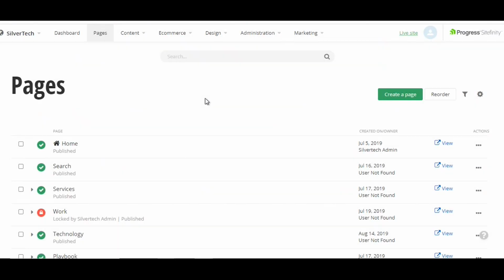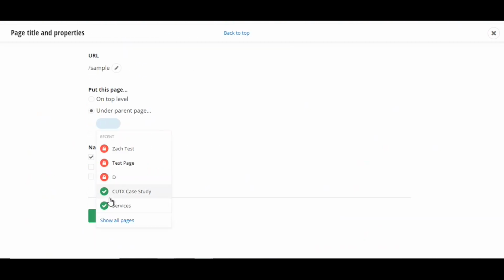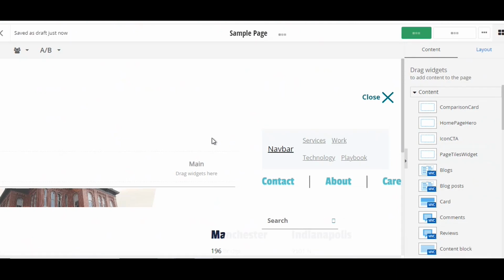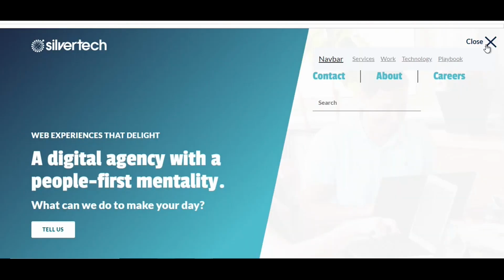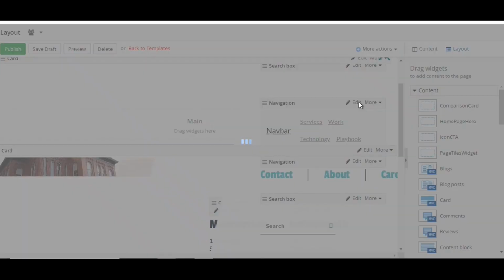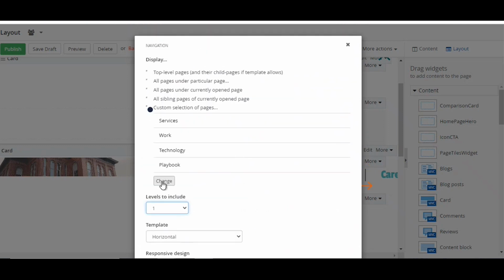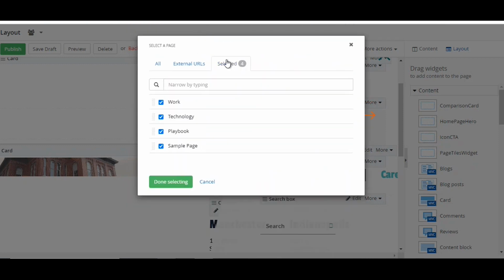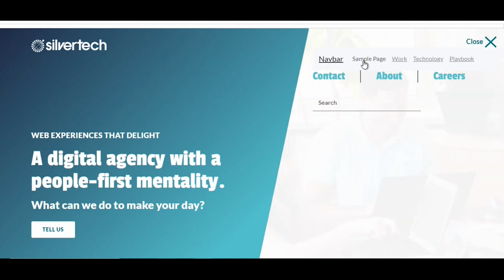How to create a page in Progress Sitefinity and add pages to the navigation